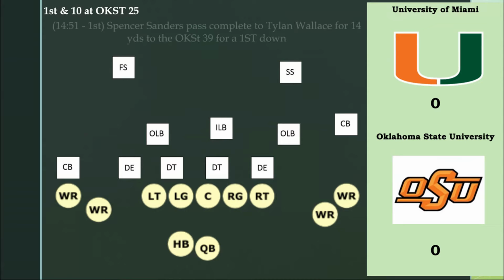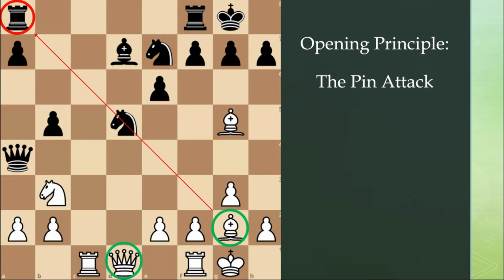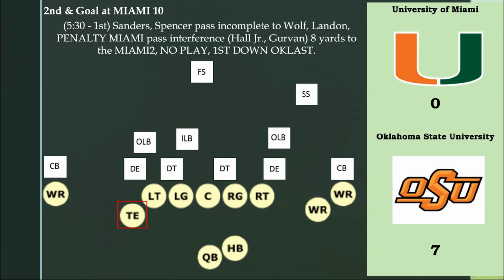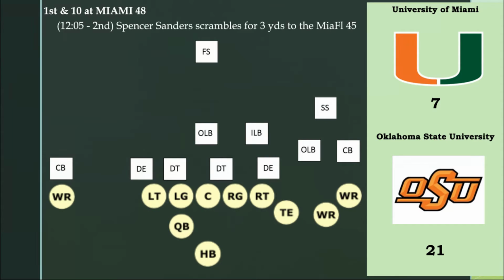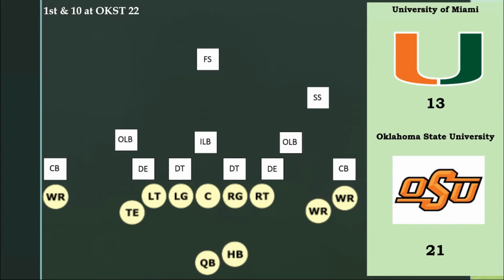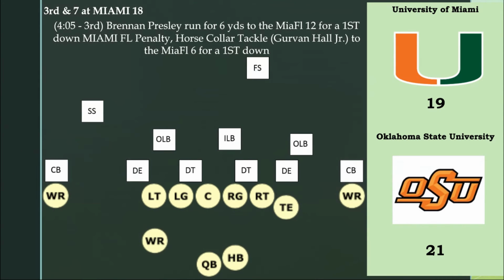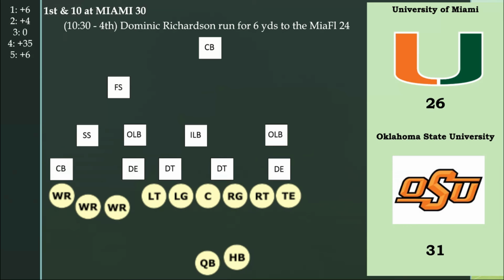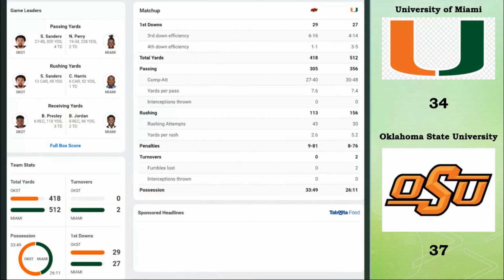Blake Baker's Final Problem: 2020 Cheez-It Bowl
Analysis of every play of Miami's Defensive Playcalling in the Cheez-It Bowl